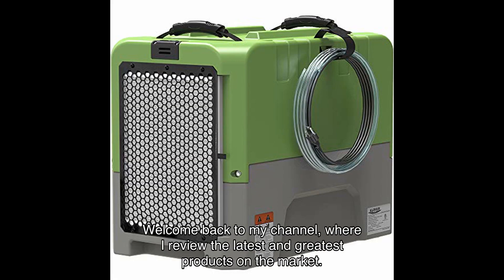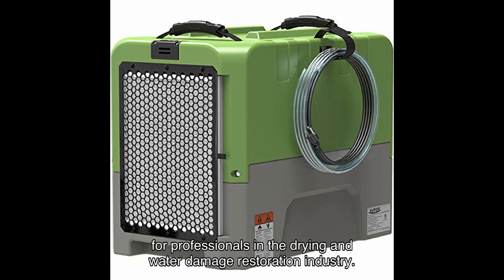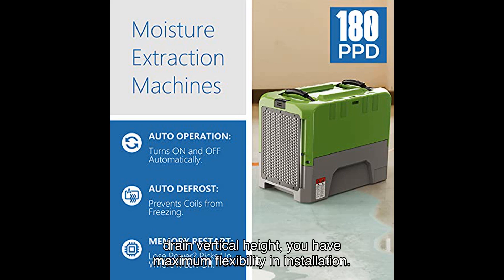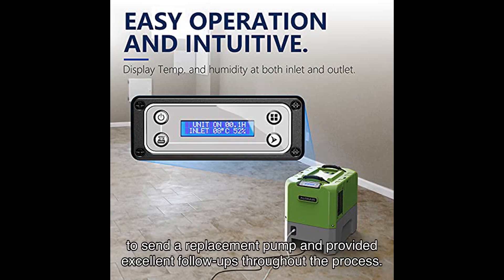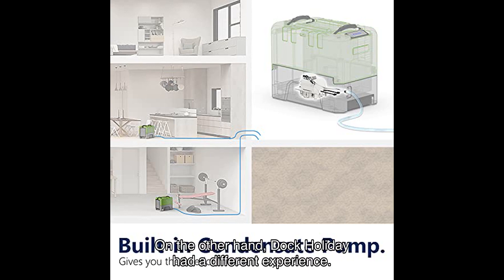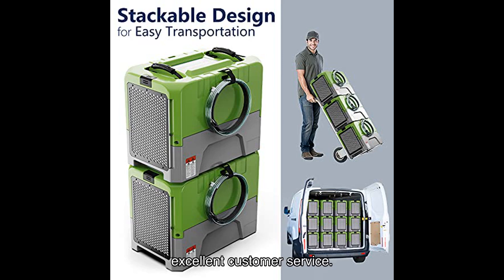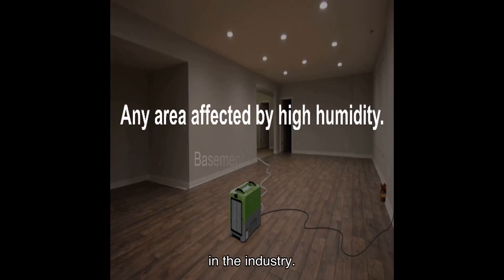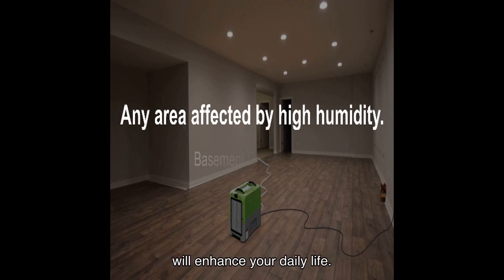Alorair 180 pint commercial dehumidifier with pump review - efficient water damage restoration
Check out my review of the ALORAIR 180 Pint Commercial Dehumidifier with Pump! This powerful dehumidifier is perfect for basements, warehouses, and job sites. It can remove up to 180 pints of water per day, making it a top choice for water damage restoration. With its compact design and easy drainage system, it's a convenient solution for crawl spaces and tight basements. Watch the video to learn more about its features and performance.

0:00 Welcome
0:04 Product Introduction
0:15 Key Features
1:02 User Testimonials
2:57 Summary and Conclusion
3:56 Call to Action
4:30 Closing Remarks